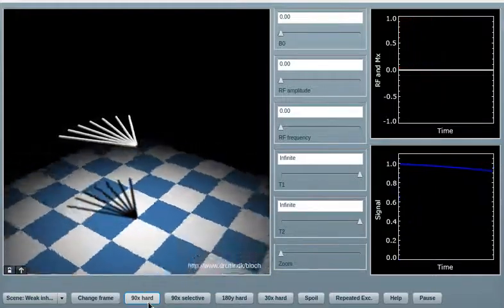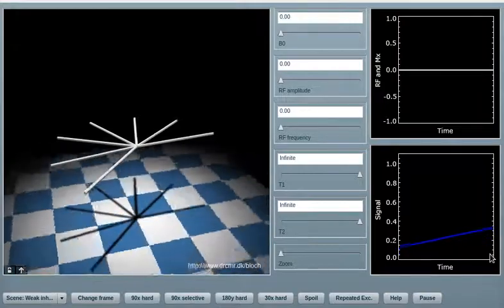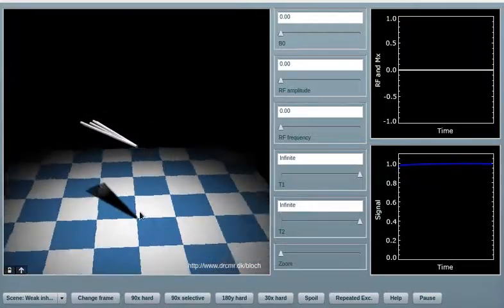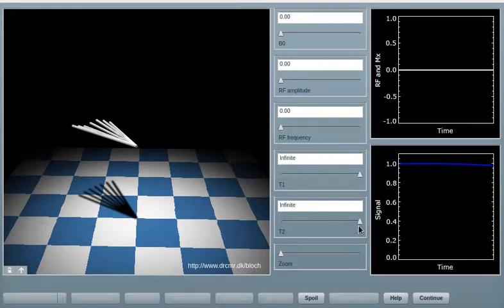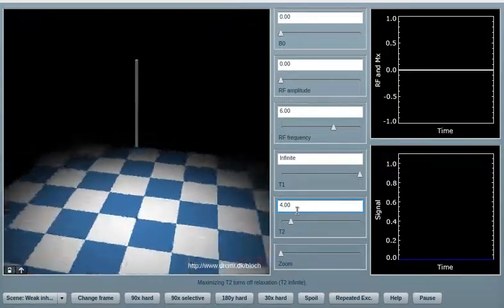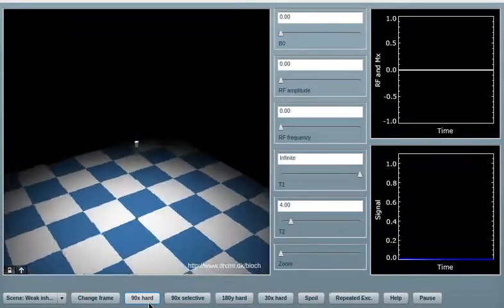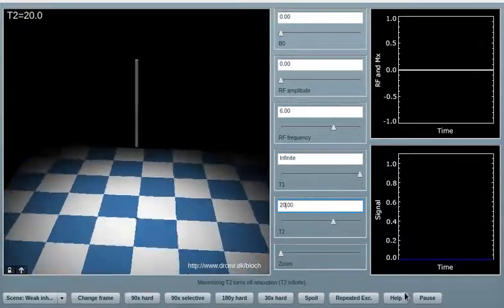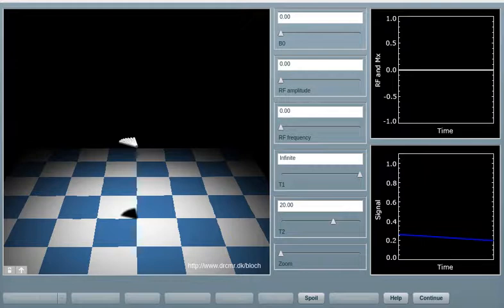MRI time constants 3 (Advanced)